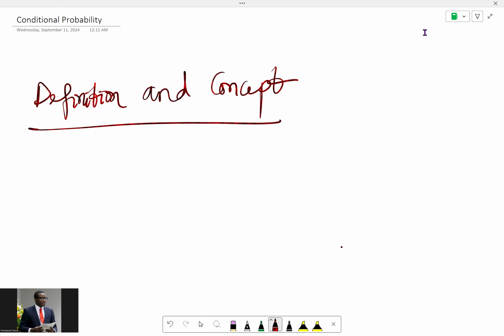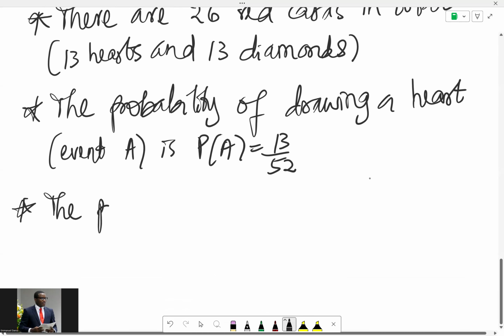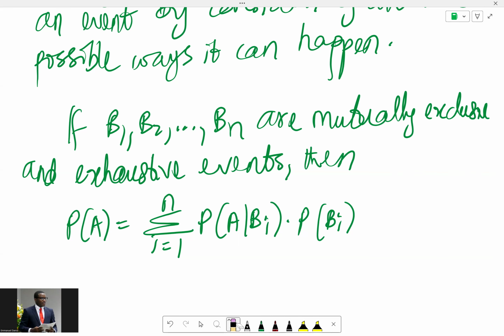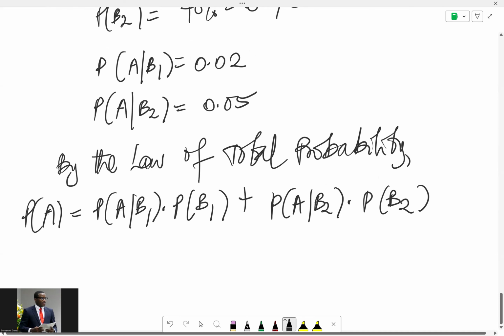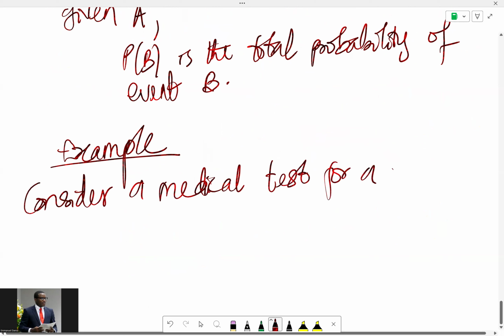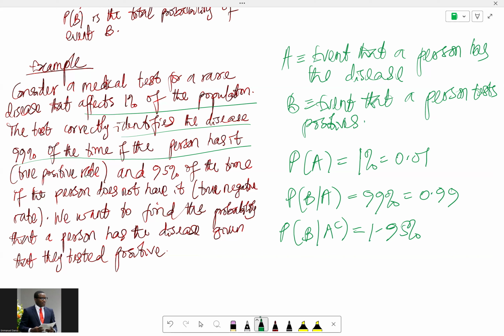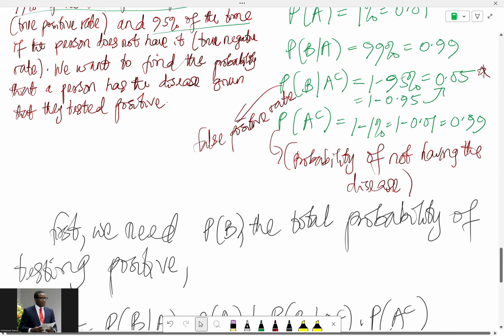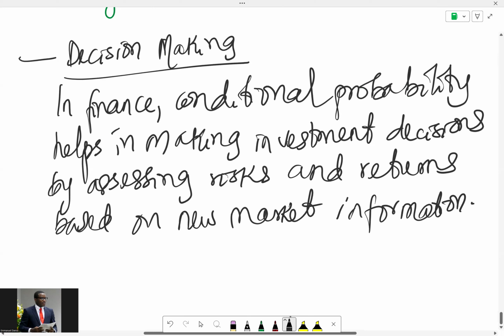4. Conditional Probability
PB 4: Conditional Probability

This video dives deep into the concept of conditional probability, exploring how it helps us understand the likelihood of an event occurring given the occurrence of another event.

We'll break down the Law of Total Probability, demonstrating its applications with real-world examples, and take you through a step-by-step derivation of Bayes' Theorem, showing how it can be used in practical scenarios like medical diagnosis and decision-making.

Perfect for students and professionals alike, this video provides a clear and concise overview of these essential statistical tools to enhance your understanding and application of probability in everyday life.